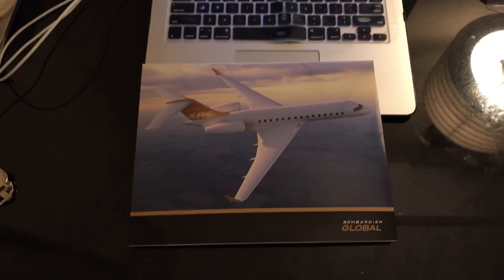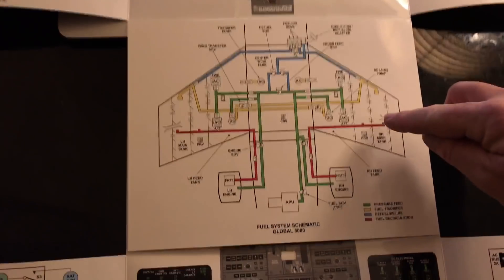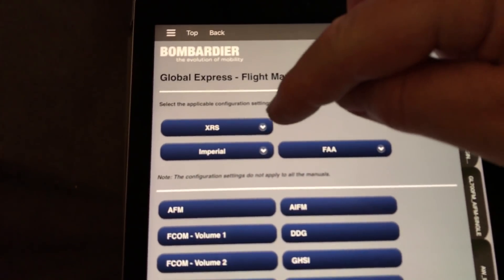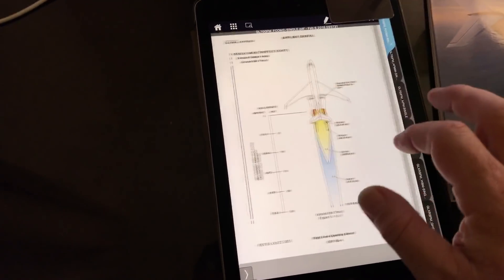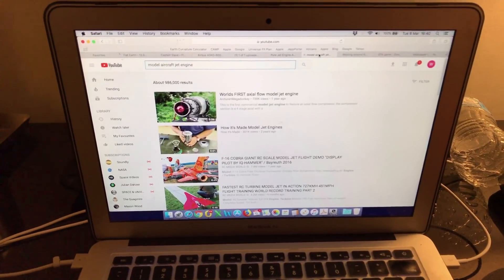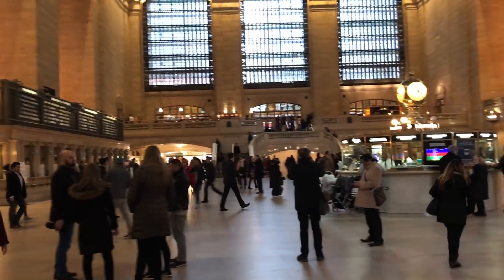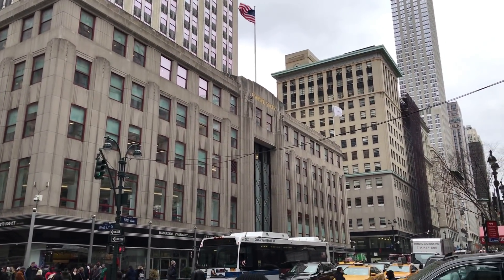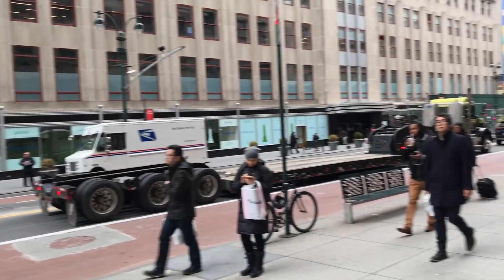Don't be ridiculous - of course Jet engines use liquid fuel.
Personally I think any channel claiming Jet engines run on compressed air is digging their own grave as this can be easily disproven.

I will follow this video up with actual footage of aircraft fuel systems and how the fuel is managed in flight.